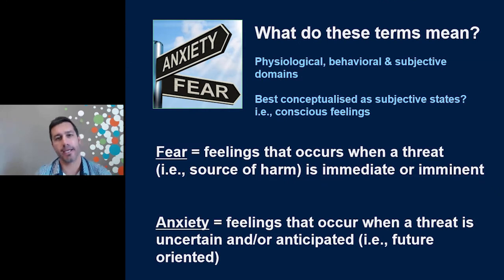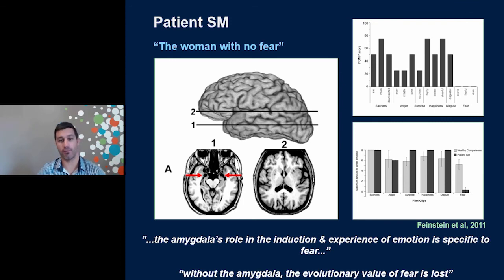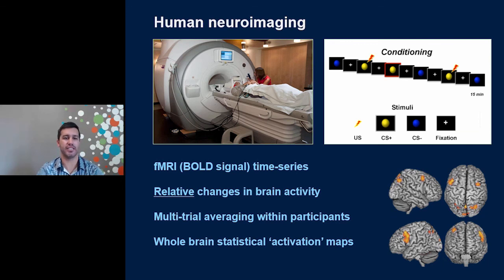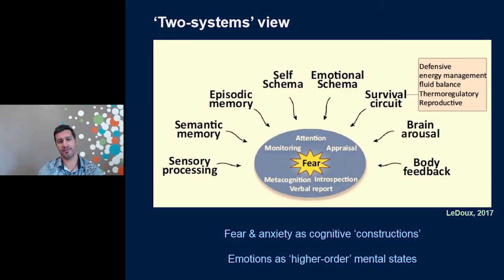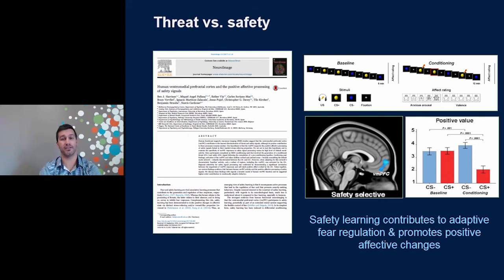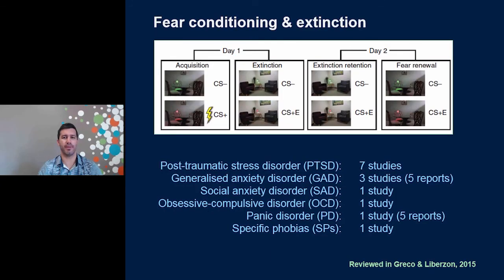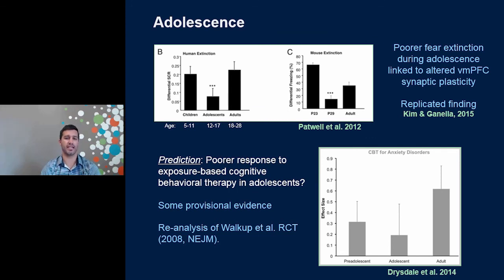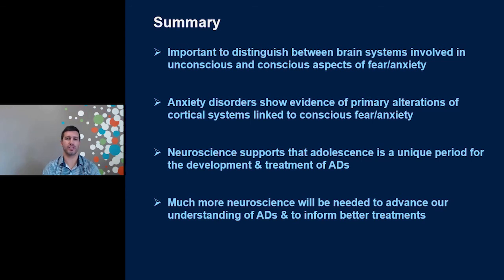Neuroscience of anxiety (April 2017)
This advanced practice webinar will provide an overview on brain functioning and anxiety disorders in young people. It will explore psychological and neuroscience perspectives to understanding threat, fear and the brain. The webinar will present recent findings from neuroimaging studies, with a focus on functional magnetic resonance imaging results, as relevant to anxiety disorders. In exploring how the brain supports emotion and affect, this webinar will also include a focus on the relevance of neuroscience to clinical practice.

The information in this webinar is current as at April, 2017.

Clinicians who work with young people in mental health services, private practice and primary care.

- Provide an overview on brain functioning and anxiety disorders in young people
- Explore recent advances in understanding threat, fear and the brain
- Review findings from neuroimaging studies that relate to anxiety disorders
- Understanding the application of neuroscience to clinical practice

Presenter

Associate Professor Ben Harrison, Melbourne Neuropsychiatry Centre and The University of Melbourne

A/Prof Ben Harrison is a Principal Research Fellow with the Melbourne Neuropsychiatry Centre and the Department of Psychiatry, The University of Melbourne. He leads the Depression and Anxiety Neuroscience team at Melbourne Neuropsychiatry Centre. His background is in psychology and neuroscience and his research uses neuroimaging techniques, particularly fMRI. Ben is interested in how the brain supports emotion, affect and other self-related processes with particular relevance to mood and anxiety disorders. Ben completed his PhD at Swinburne University of Technology in 2006 and since then has obtained a number of fellowships and project grants.